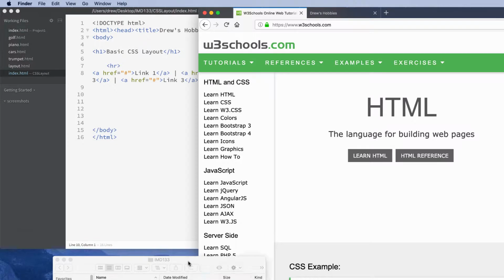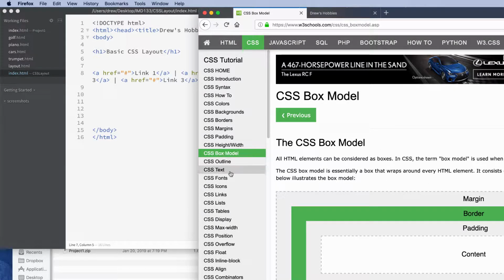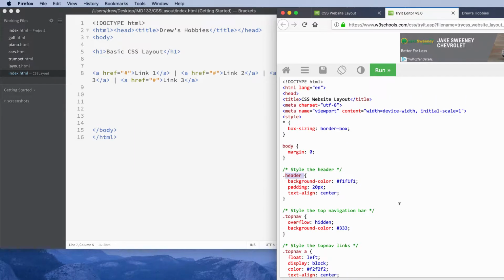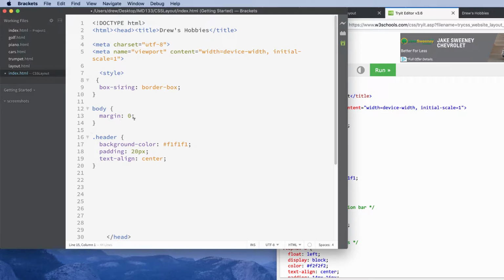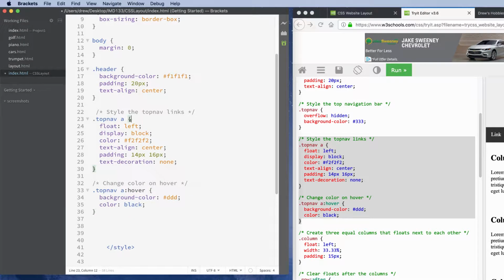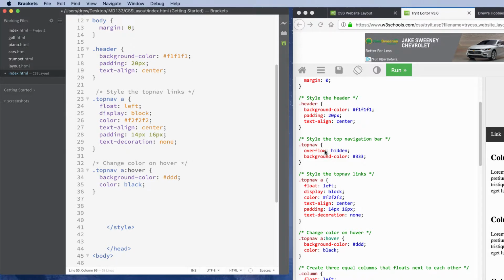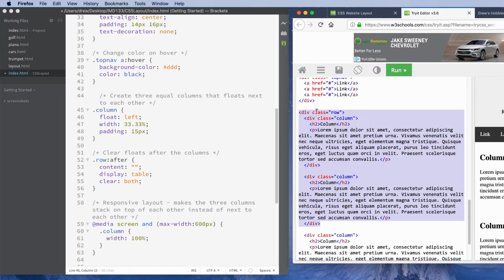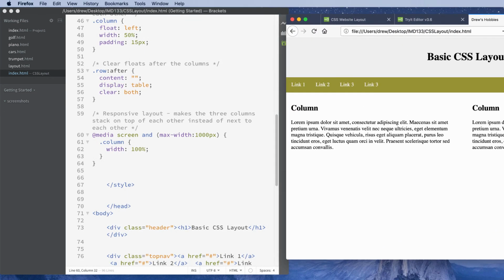CSS Layout - Long Tutorial